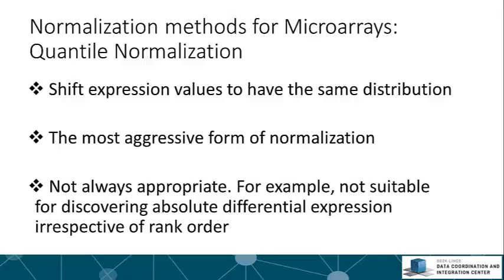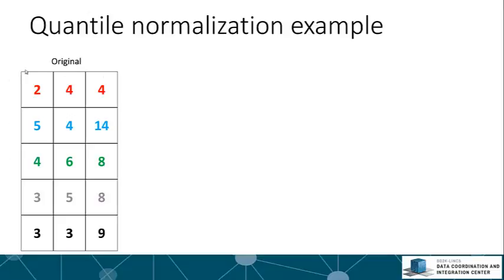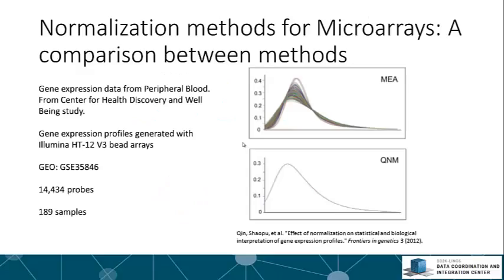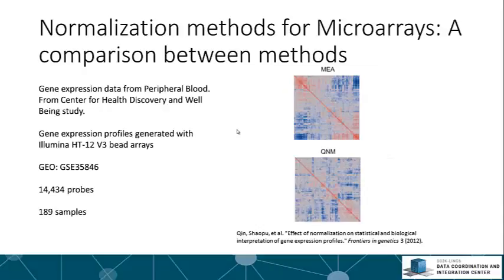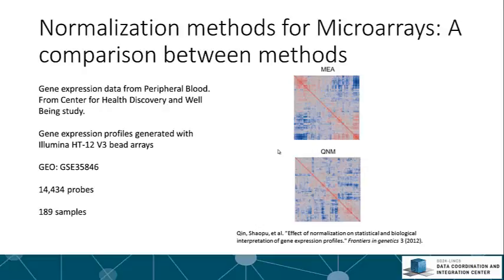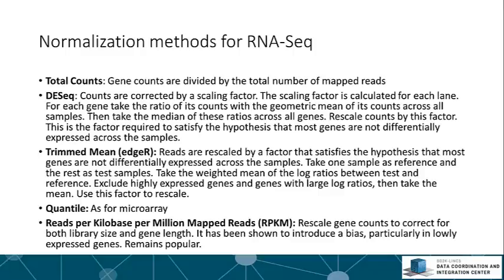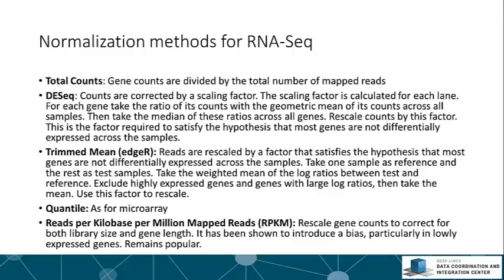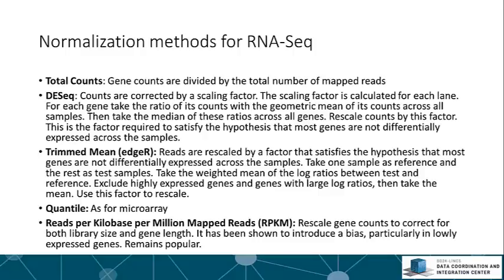Lecture 19 - Data Normalization Part 2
In this lecture Dr. Neil Clark describes basic concept of data normalization and data cleaning.